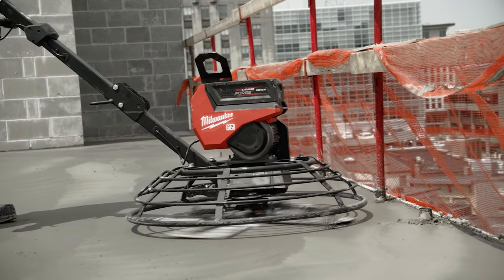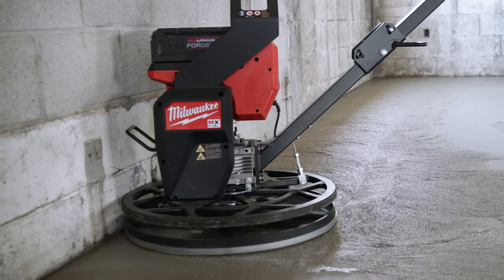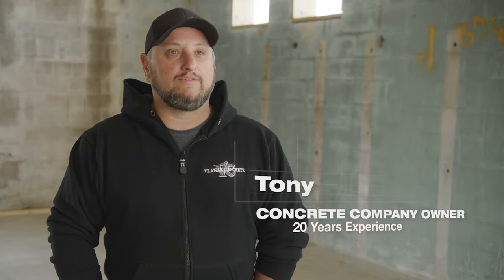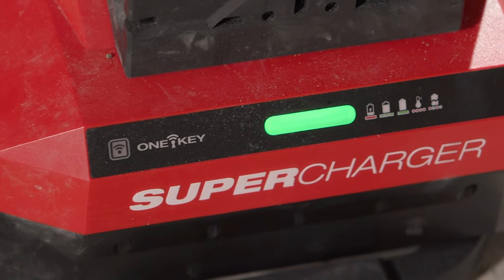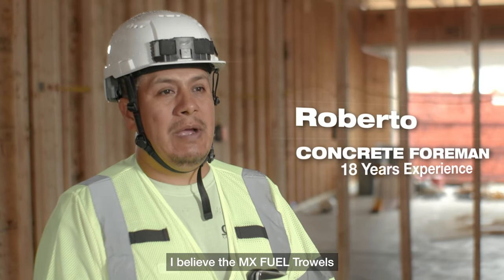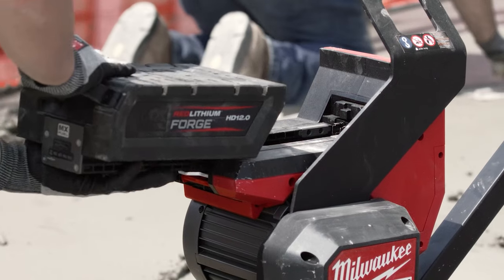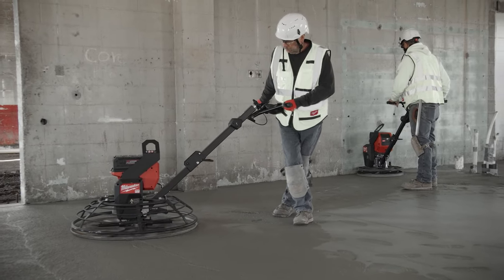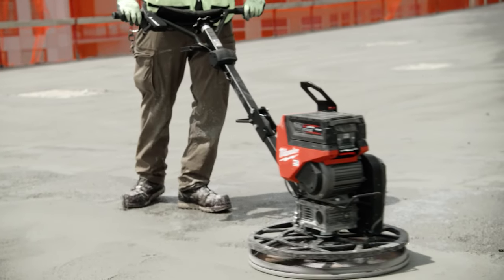NEW Milwaukee MX FUEL 24" and 36" Walk-Behind Edging Trowel Kits New Pipeline Releases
Milwaukee introduces the MX FUEL 24" (MXF324-2HD) and 36" (MXF336-3HD) Walk-Behind Edging Trowel Kits. These trowels offer a smooth finishing experience with 5HP performance, eliminating the need for gas and providing 35 or 25 minutes of runtime per charge. They are equipped with a powerful and controllable POWERSTATE Brushless Motor, achieving a max blade speed of 160 or 130 RPM, respectively. The trowels come with MX FUEL REDLITHIUM FORGE HD12.0 batteries and a Super Charger, featuring REDLINK PLUS Intelligence and ONE-KEY compatibility for enhanced functionality.